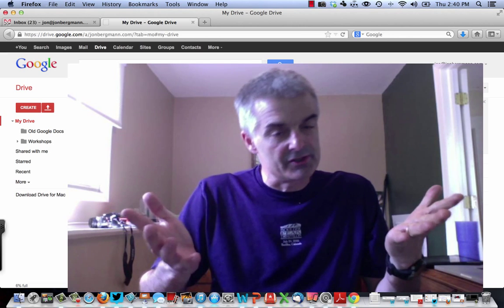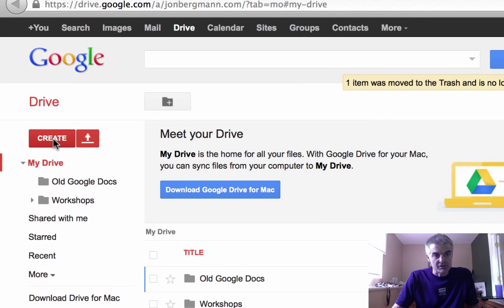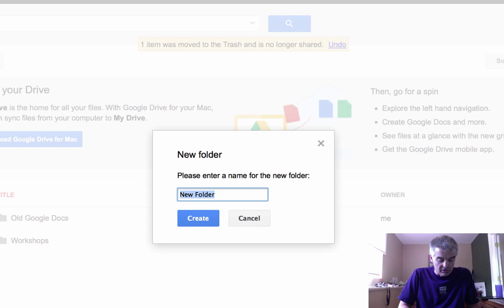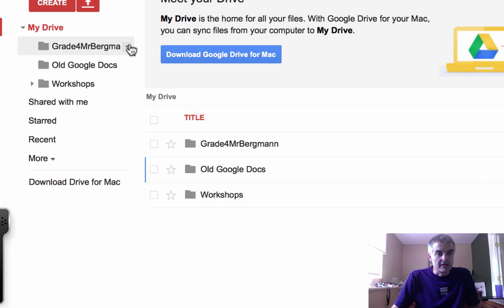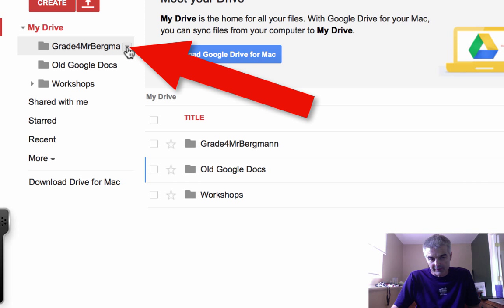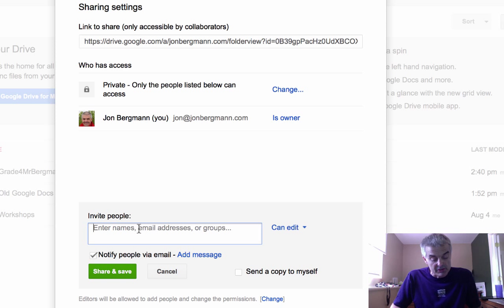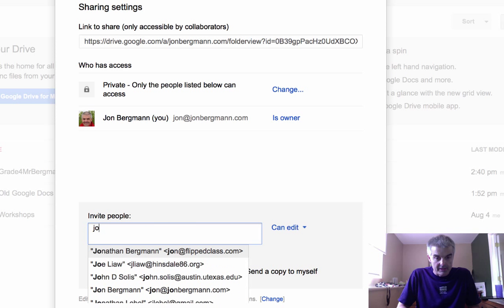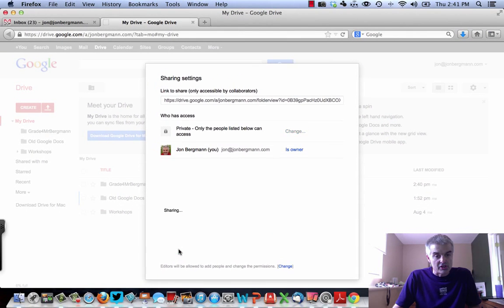Explain Everything & Google Drive Part 1: Sharing a Google Folder With a Class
Part 1 of using Explain Everything and Google Drive to Flip Your Classroom